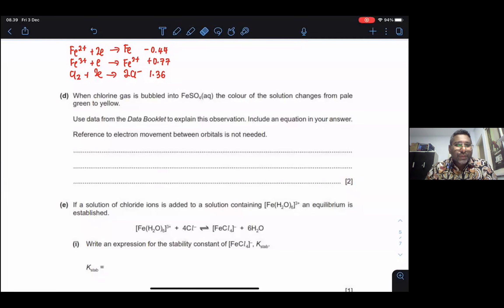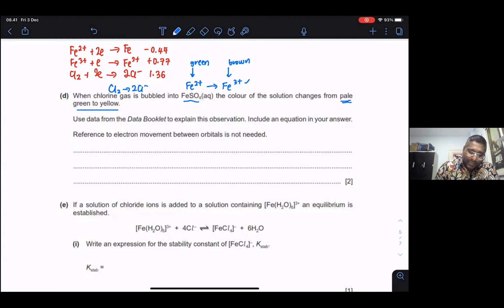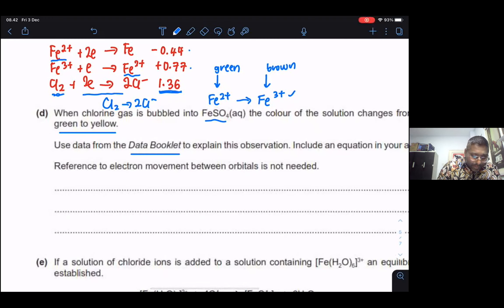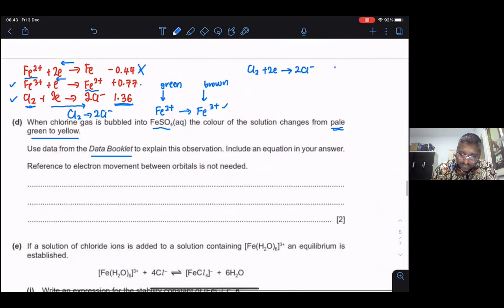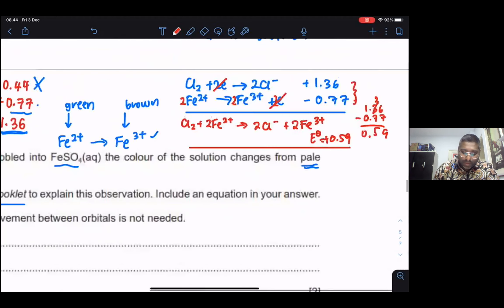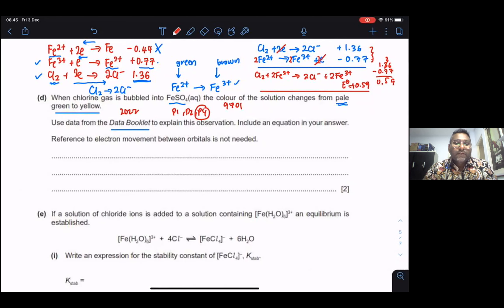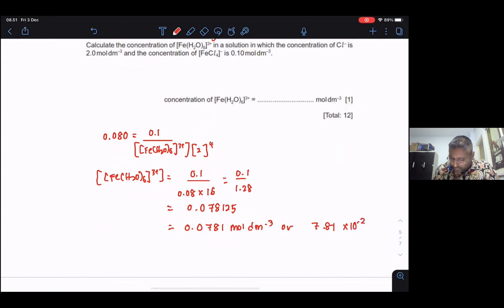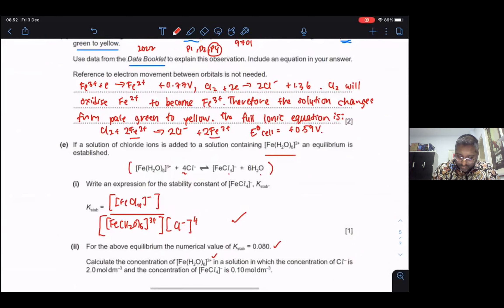ELECTROCHEMISTRY AND STABILITY CONSTANT | PAST YEAR PAPER P4 | CAIE 9701 | CIE CHEMISTRY